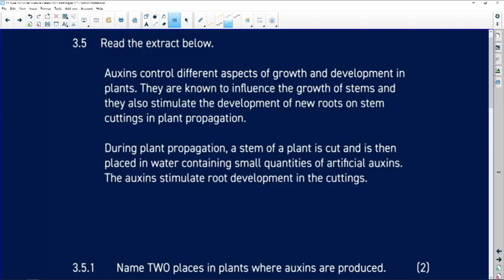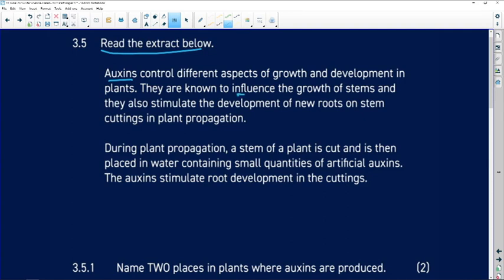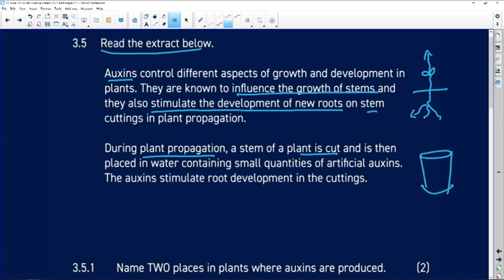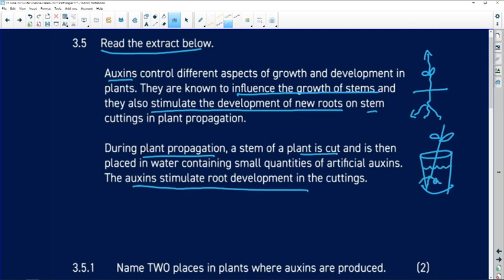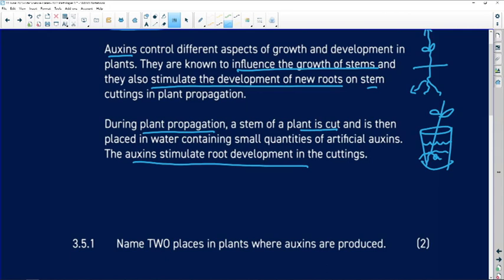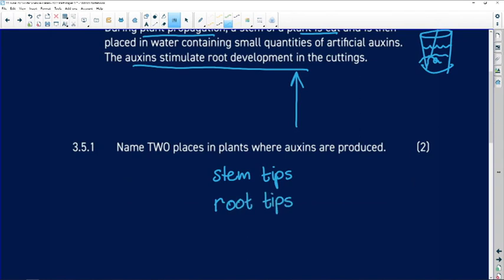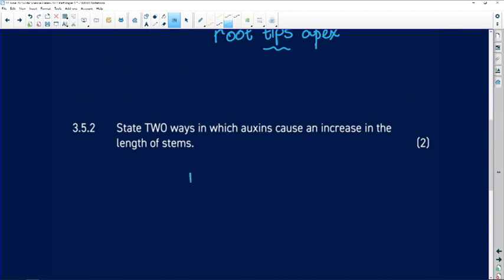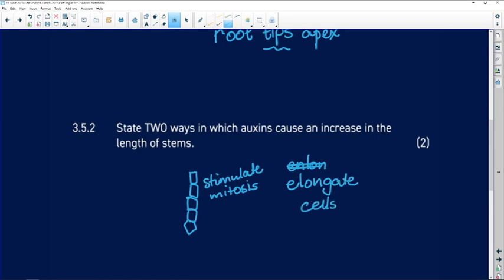Past Papers 2022: Life Science: Paper 1: Question 3.5